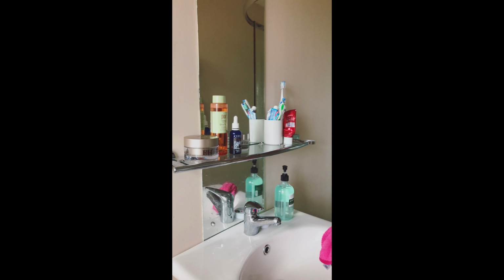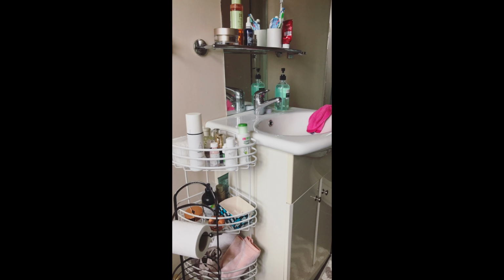BEST OF SKINCARE TAG || Oily, Acne Prone Skin || Elanna Pecherle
Thanks Allana for tagging me in this, hope you guys enjoy this video & learn more about the skincare products I've been using.

QUESTIONS:

1. Skin type?
2. Skincare product storage?
3. Fave ingredient?
4. Most indulgent product?
5. Best budget buy?
6. Any tools?
7. Best Mask(s)?
8. Best multi-use?
9. Favourite brand?
10. Best spot treatment?
11. Favourite skincare routine step?
12. Skincare wishlist?

Emma Hardie Cleansing Balm

CODE: ELLEPEARLS

OTHER PRODUCTS IN MY ROUTINE

CODE: ELLEPEARLS

CODES/DISCOUNTS

CODE: ELANNA5 for $$ off

CODE: ELLEPEARLS

CODE: ELLEPEARLS

CODE: ELLEPEARLS